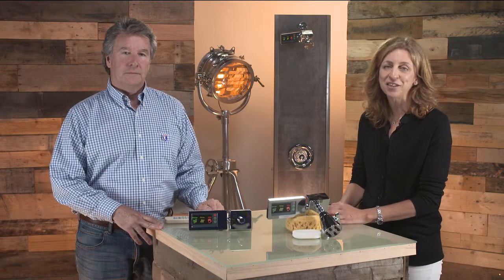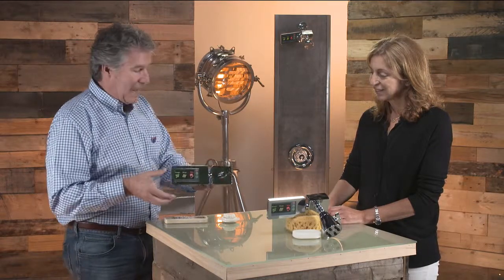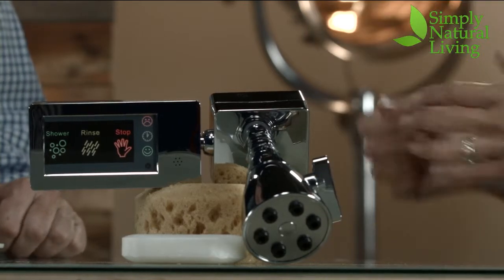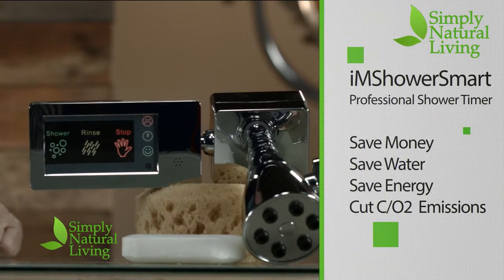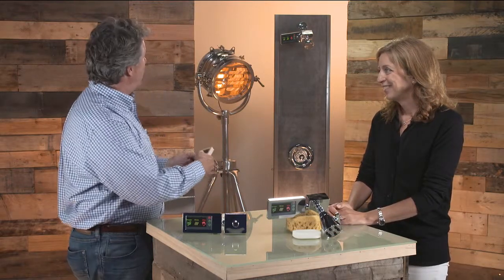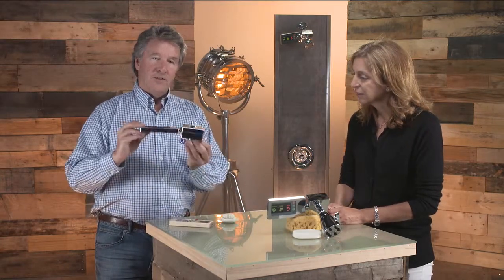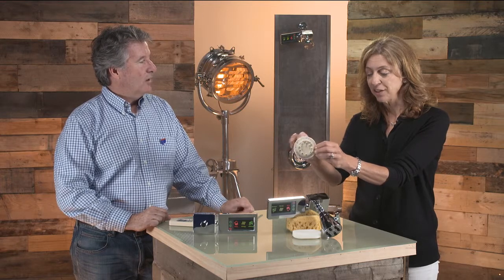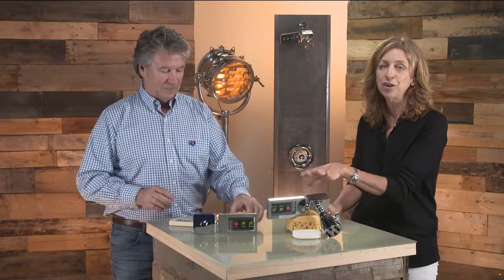iMShowerSmart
Save water, save money and fight the drought with the iMShowerSmart pro shower timer. Used by major universities and the US Navy, this mini-hydro powered device is customizable and never needs recharging! No more banging on the door to get your kids out of the shower - let iMShowerSmart do it for you!